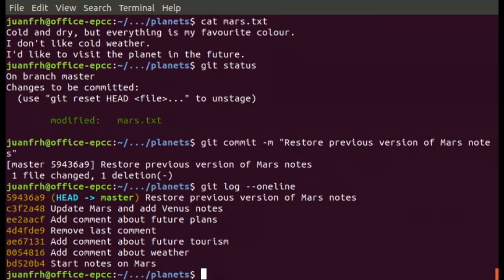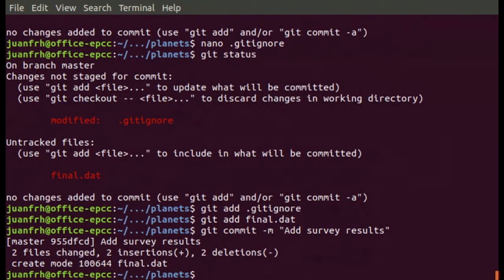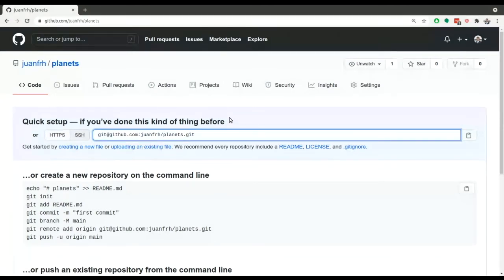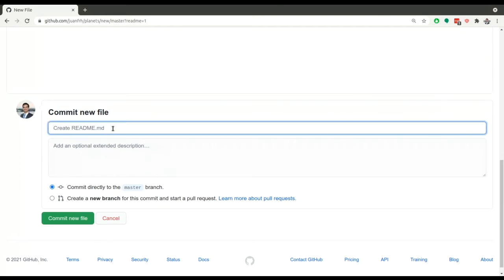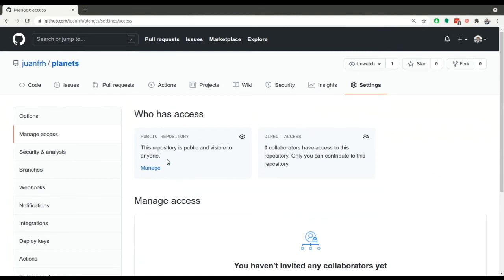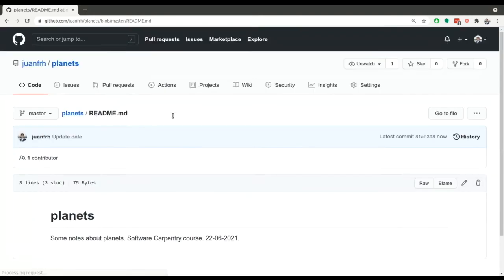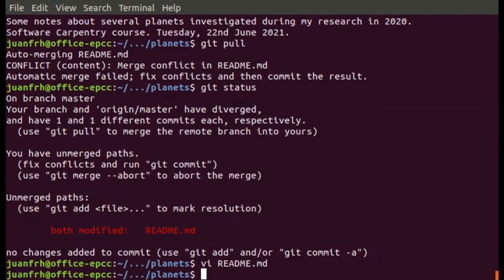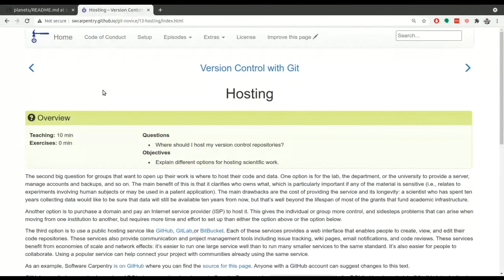Software Carpentry, Part 2 of Day 2